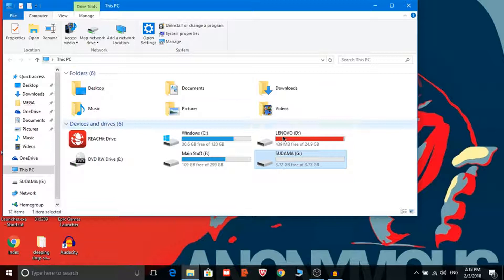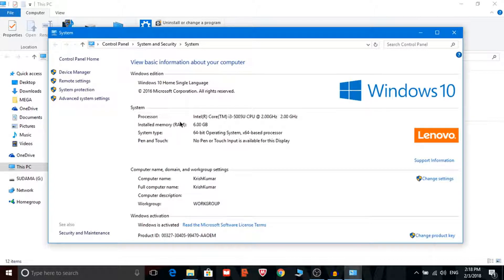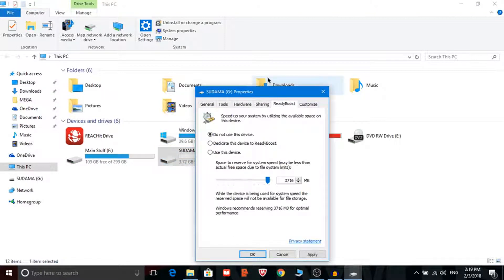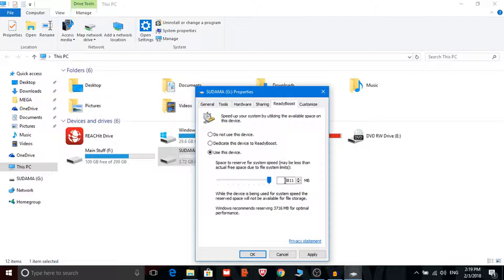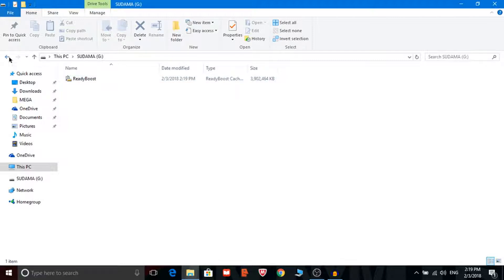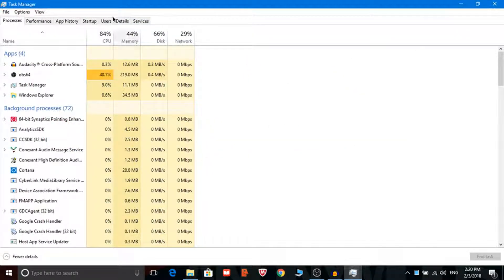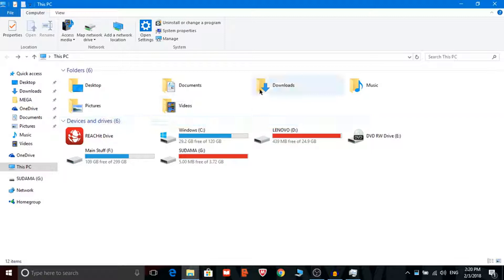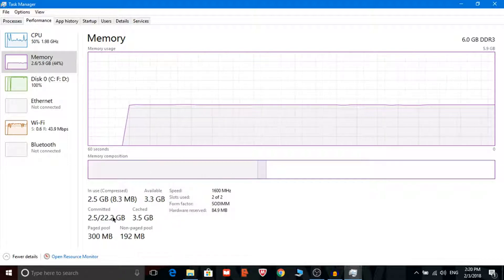how to increase ram for free on windows 2018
Hi guys my name is kestup and I hope you enjoyed this video

Peace Out!